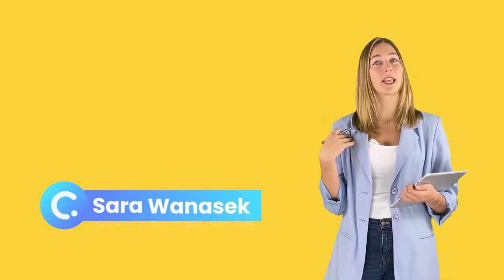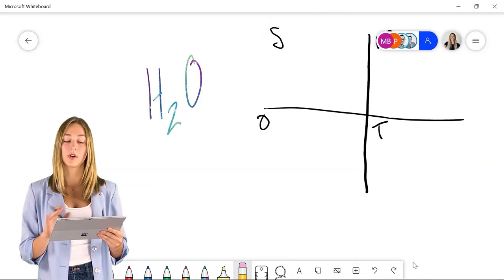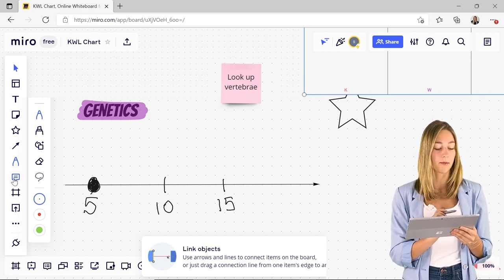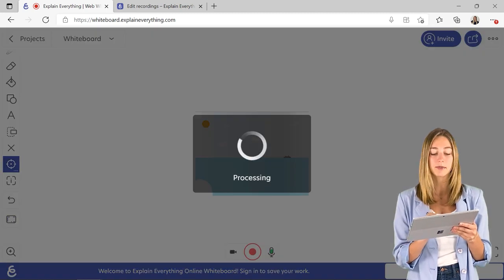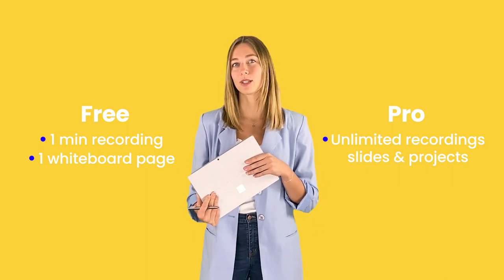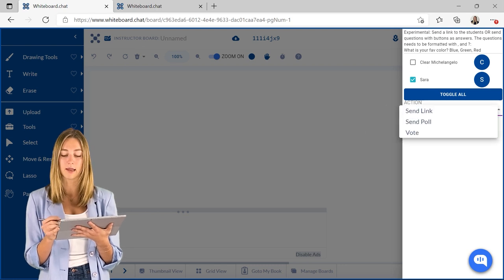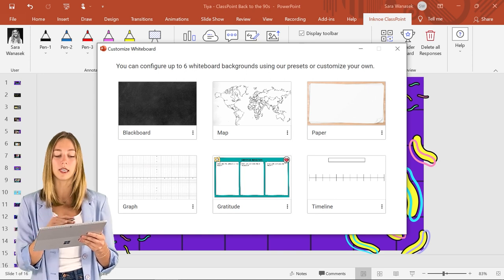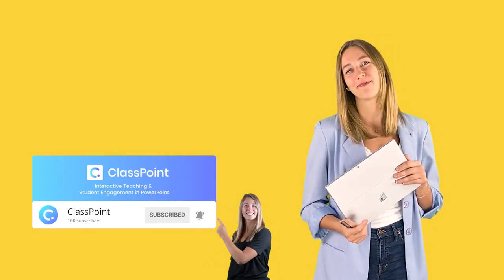5 Best Digital Whiteboard Tools for Your Classroom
With so many digital whiteboard applications out there, how do you know which one to choose? We are here to help!

⌚ Timestamps:
[ 0:00 ] - Intro
[ 0:16 ] - Best for Collaboration
[ 2:48 ] - Best for Brainstorming
[ 5:47 ] - Best for Recording
[ 9:05 ] - Best for Best All-in-One
[ 13:11 ] - Best for During Presentations
[ 15:44 ] - Ending